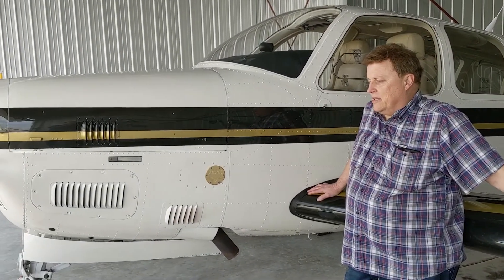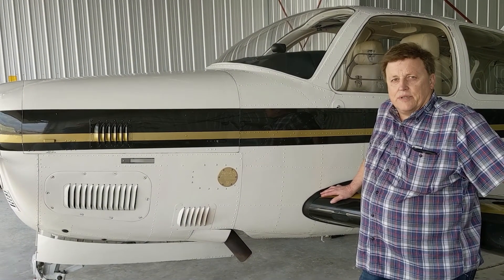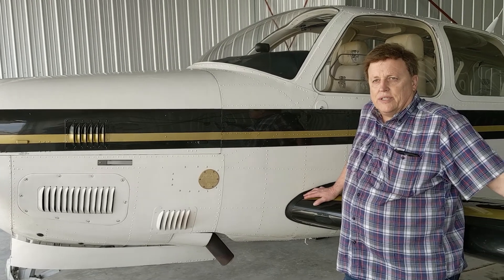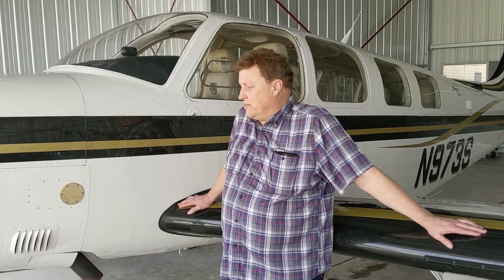Brian Curtis discusses his experiences with N973S